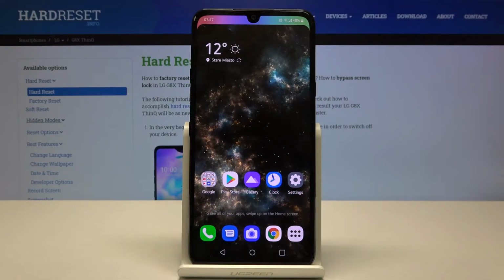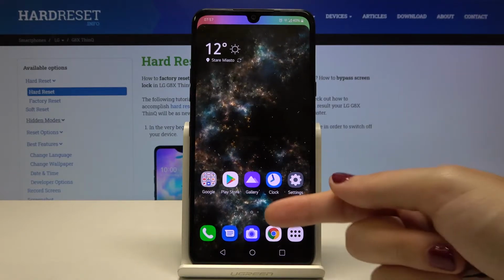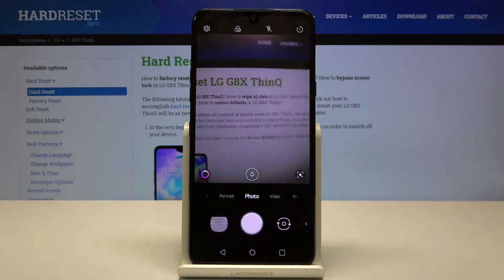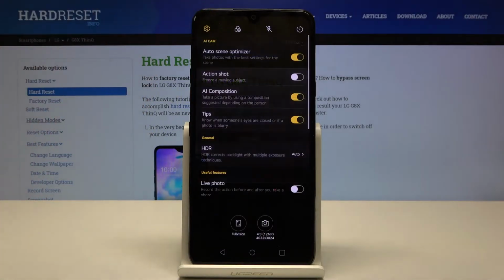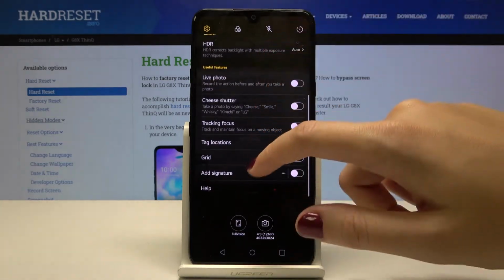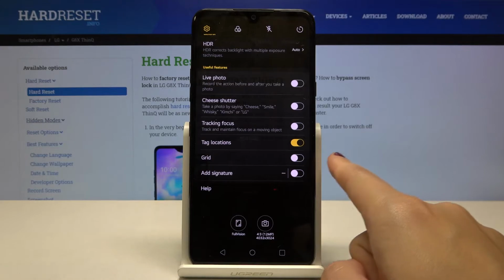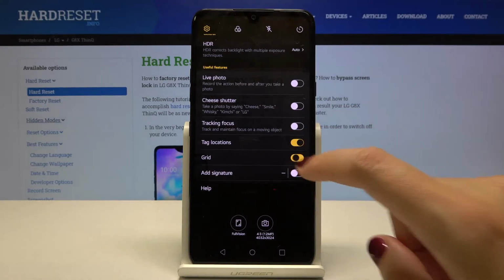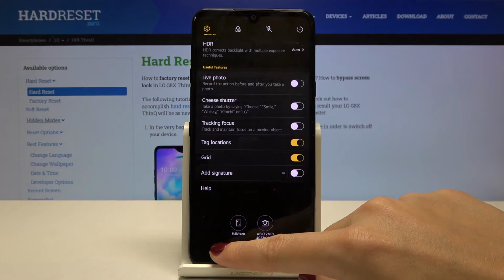How to Use Grindlines in LG G8X ThinQ – Turn On Gindlines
Learn more info about LG G8X ThinQ:
Today we're going to show you another feature of the LG G8X ThinQ camera that will make you take perfect photos. See how to turn on grid lines to make your photos perfectly framed.